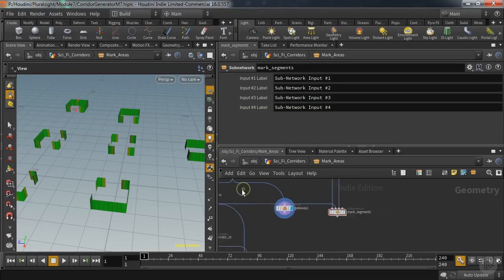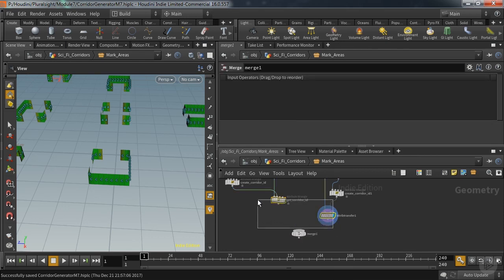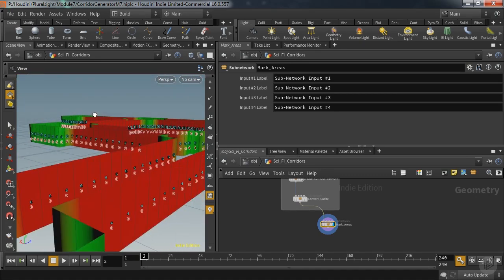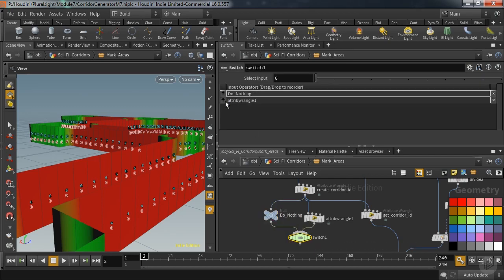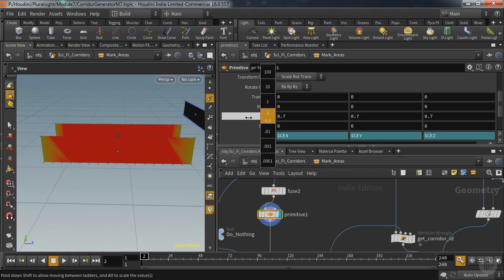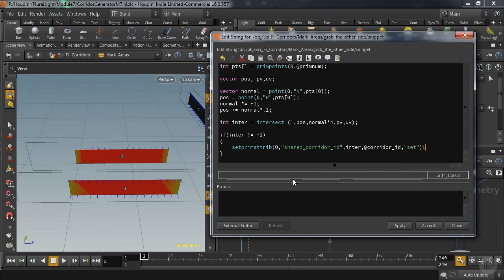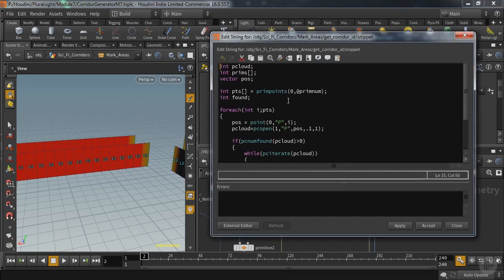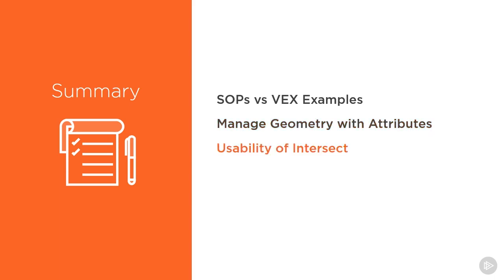34 Shared Corridor ID